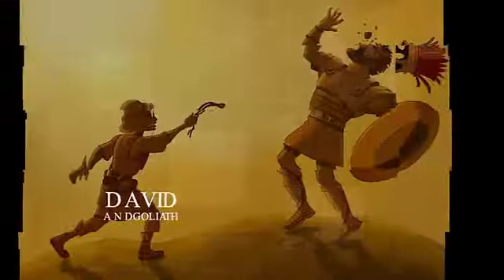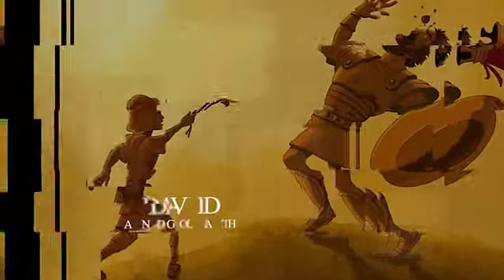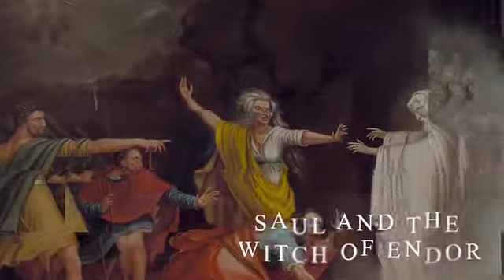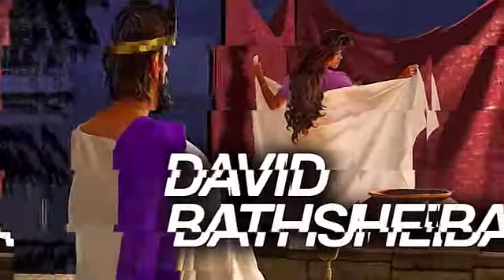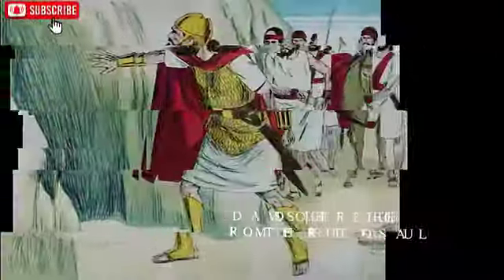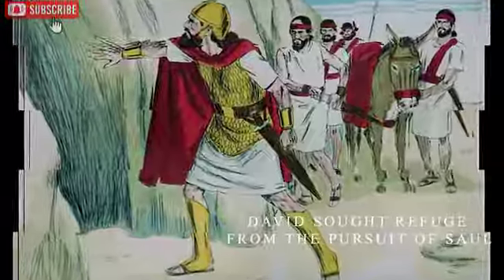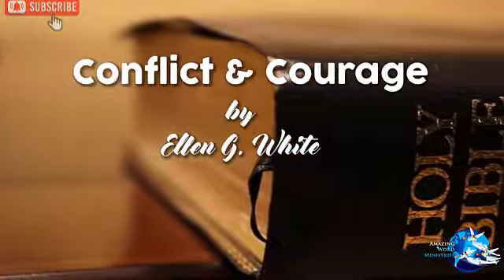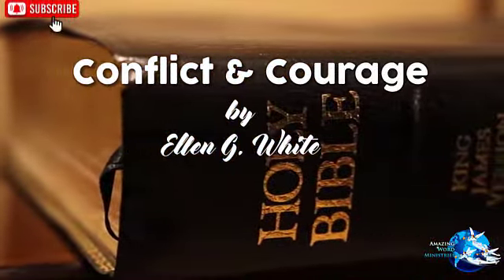Conflict And Courage: "Satan's Stealthy Work" -- By Ellen G. White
► SEND CHECK OR MONEY ORDER TO THE FOLLOWING ADDRESS:
Amazing Word Ministries
Bonners Ferry, Idaho 83805
United States

THANK YOU FOR YOUR PRAYERS AND SUPPORT...!

Sincerely!
Pr. Emmanuel Nougaisse

"For so hath the Lord commanded us, saying, 'I have set thee to be a light of the Gentiles, that thou shouldest bring salvation unto the ends of the earth." - Acts 13:47